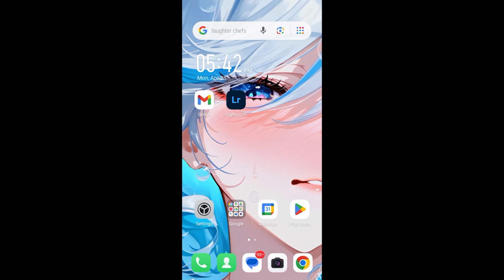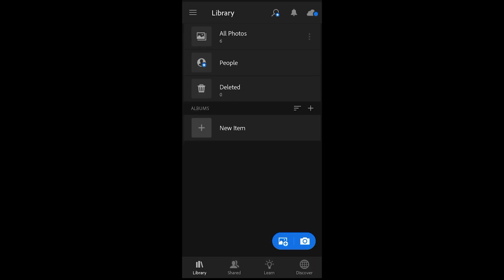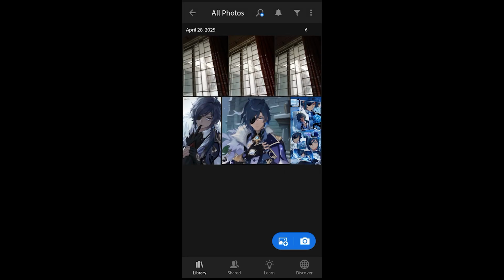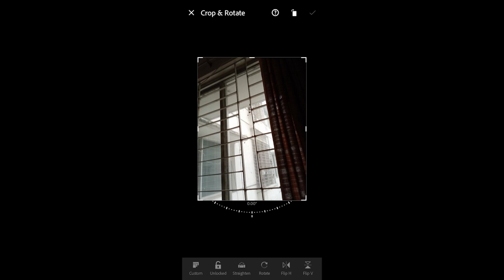How to Rotate Image in Adobe Lightroom | Under 2 Minutes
Hello, this video shows you how to rotate image in adobe lightroom.